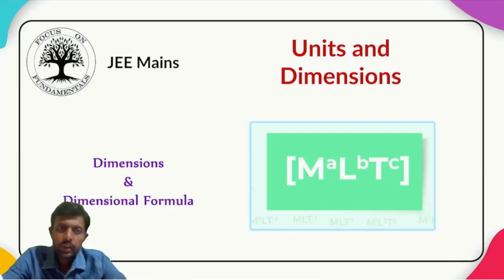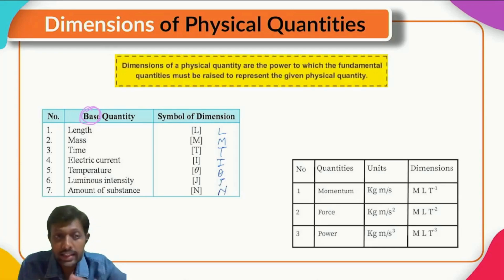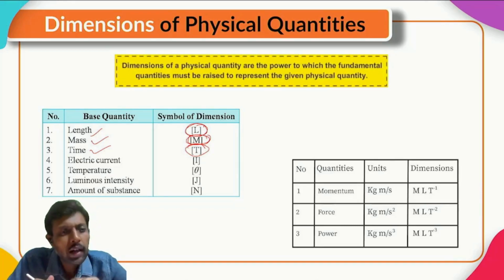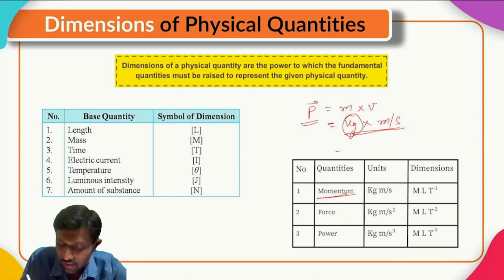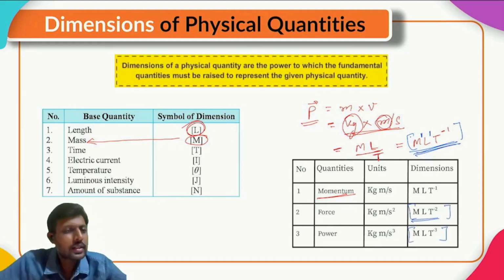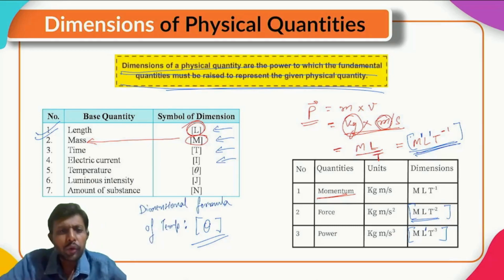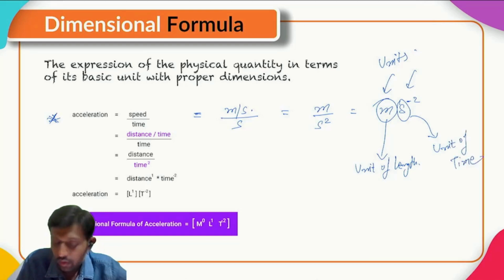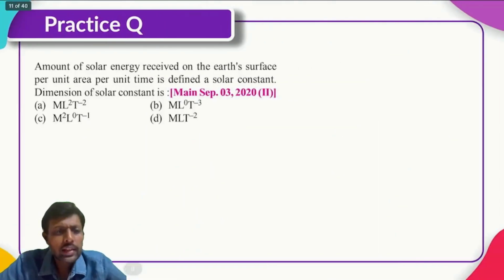Dimensional Formula of Physical Quantities: Units and Dimensions (Lecture 2)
what is dimensional formula, iit jee mains advanced neet physics crash course, dimensional formula of derived quantities

Struggling with units and dimensions in Physics? This lecture (Part 2) is your one-stop guide!

Clear explanations in easy-to-understand English. Applicable to high school physics curriculums worldwide.

Specifically tailored for IIT JEE, NEET, and other engineering entrance exams.
Master the skills tested in these exams and boost your score!

University College London (UCL) Entrance Exams, Imperial College London Entrance Exams, Singapore-MIT International Science and Technology Schools (S-MSTI) Entrance Examination, U.S. Early Action for International Students (EA), Graduate Record Examinations (GRE)

Bonus: Practice problems included for concept reinforcement!